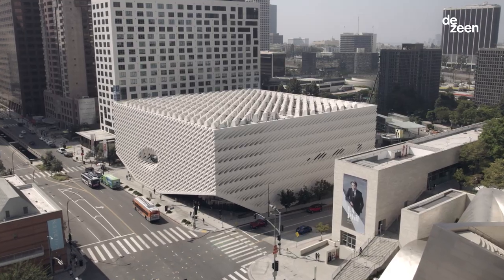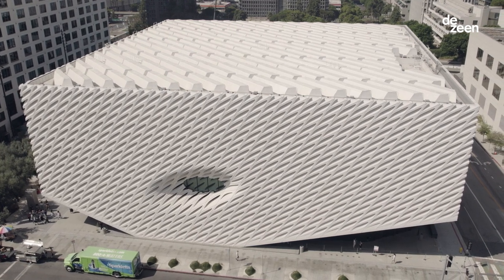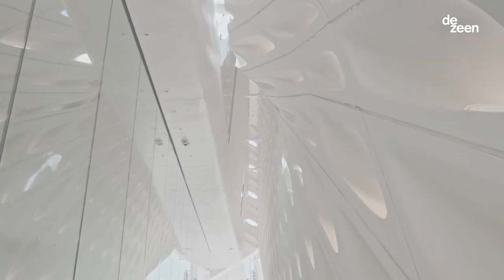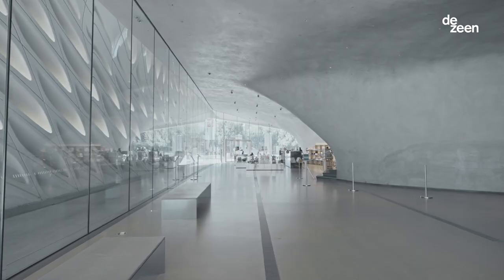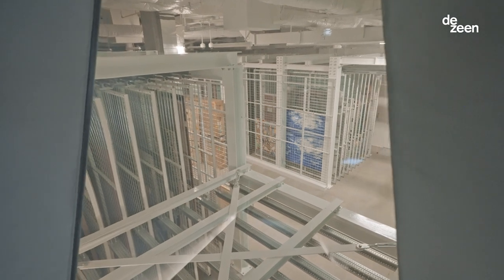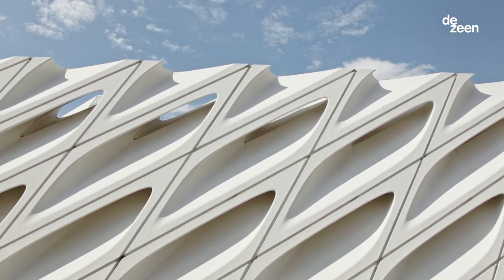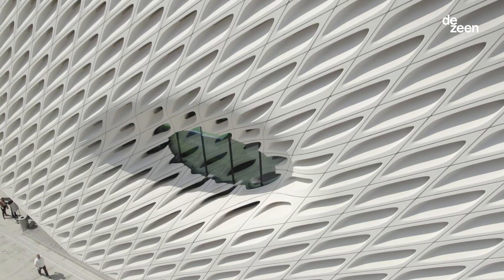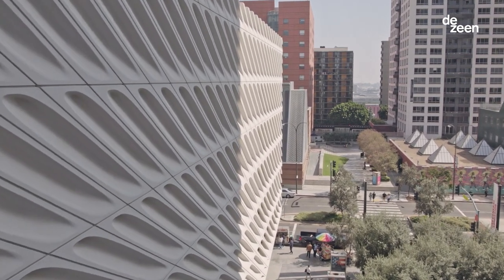Liz Diller on Diller Scofidio + Renfro's Broad Museum in Los Angeles | Concrete Icons | Dezeen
Architect Elizabeth Diller explains how The Broad museum in Los Angeles was designed to feel "extremely welcoming" in the next instalment of Dezeen's Concrete Icons series produced in collaboration with Holcim.

The video features The Broad in Los Angeles designed by Diller's studio Diller Scofidio + Renfro, a three-storey museum that houses an expansive collection of contemporary and post-war artworks.

Speaking to Dezeen in an exclusive video interview filmed at the Diller, Scofidio + Renfro office in New York City, Diller explained how the building was designed to feel inviting to visitors with a porous facade that allows light to be gently diffused into the gallery.

"It doesn't really feel like a traditional museum," Diller said. "There's no sense of authority. When you step off the street, no one tells you where to go. There's no information desk, there's no admissions desk. You don't pay, it's free. It feels extremely welcoming."